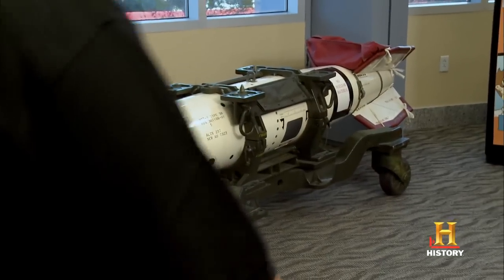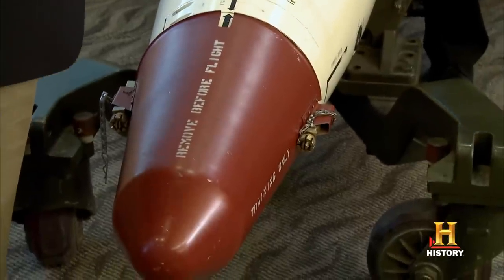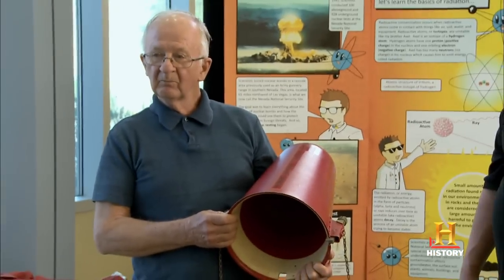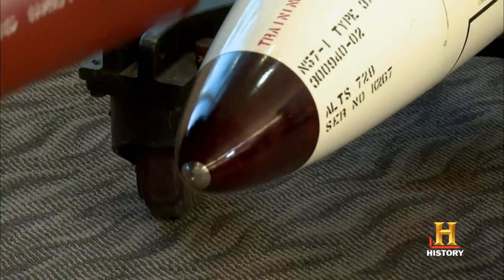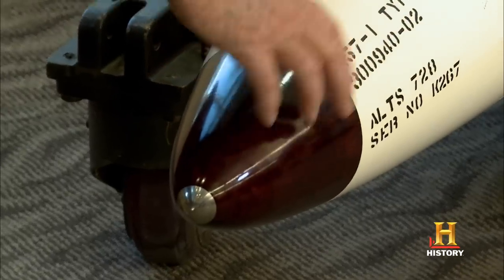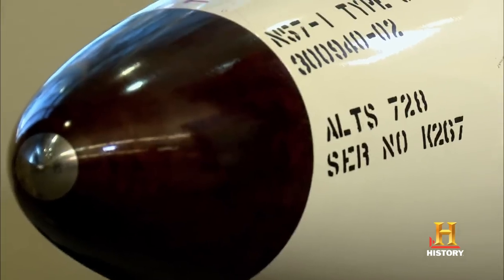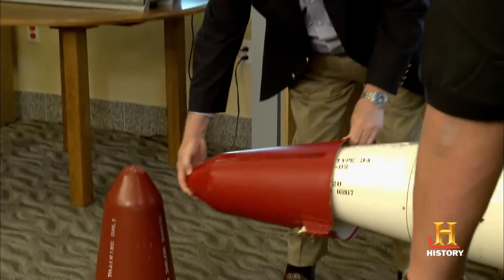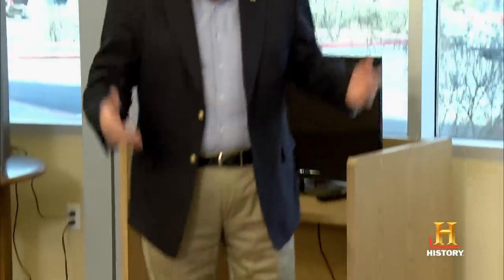Pawn Stars: B57 Thermonuclear Weapon Cover | History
In this scene, the guys check out a thermonuclear weapon cover for the B-57, which was used to keep the head of the missile safe while being moved around.

Pawn Stars
Put Up Your Nukes